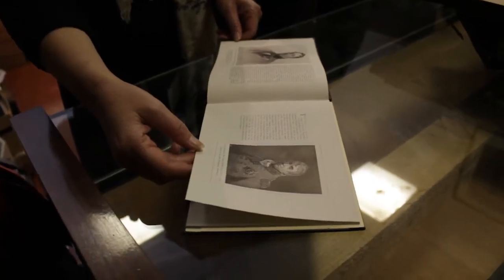Interview at Cumbria's Museum of Military life